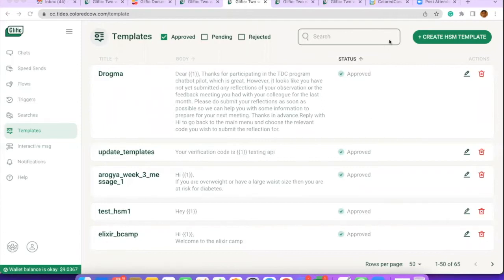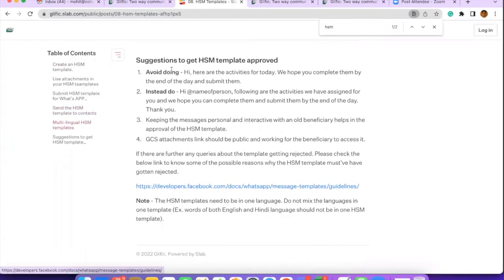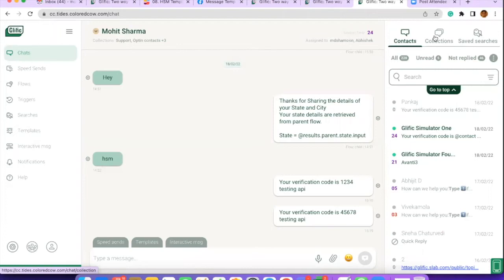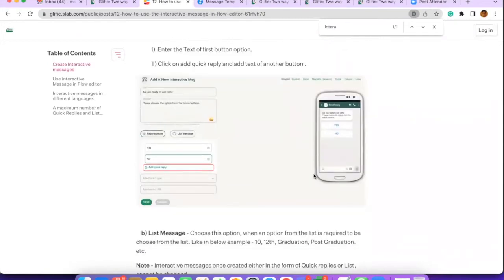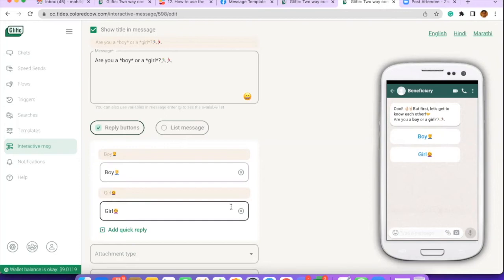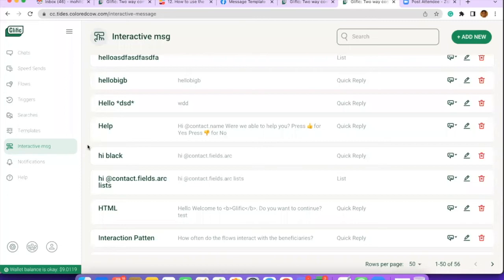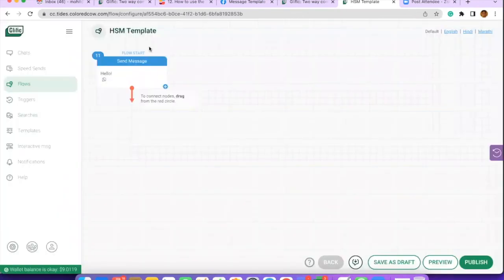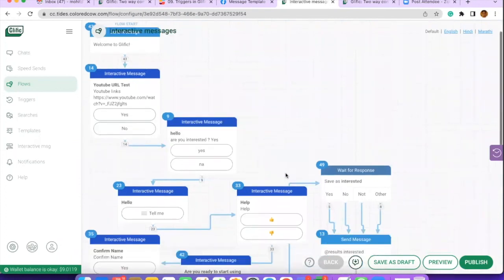Glific Advanced features session February for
Advanced features session